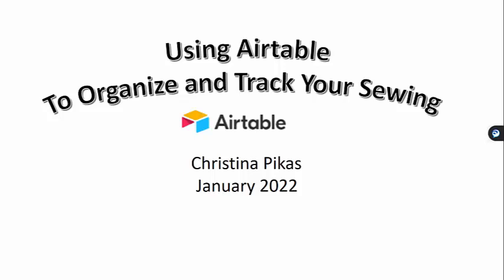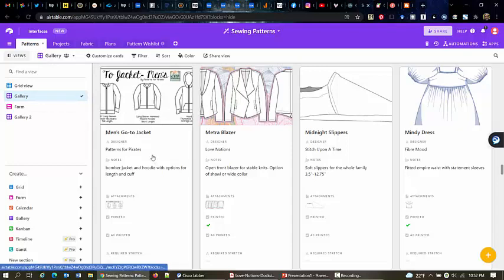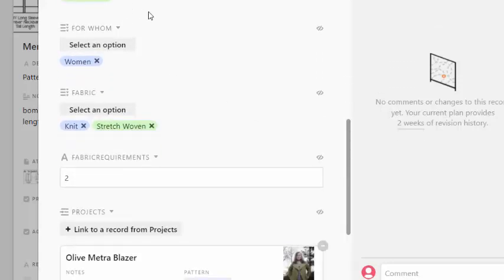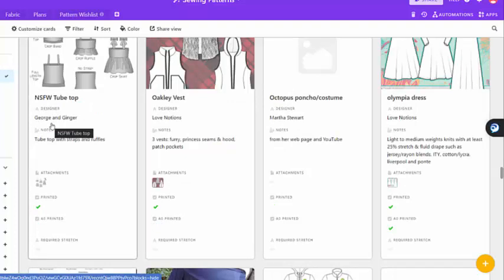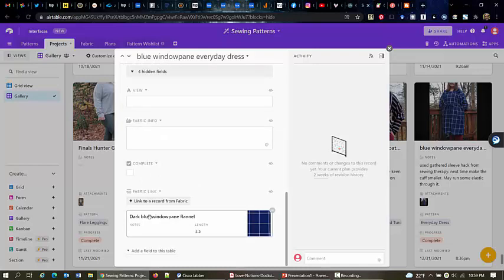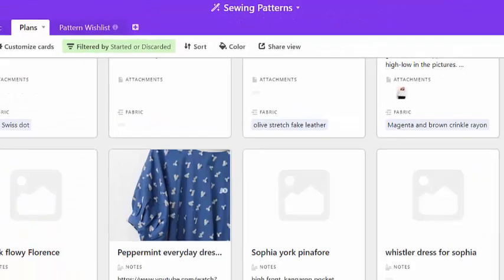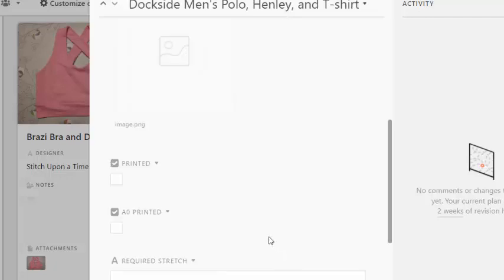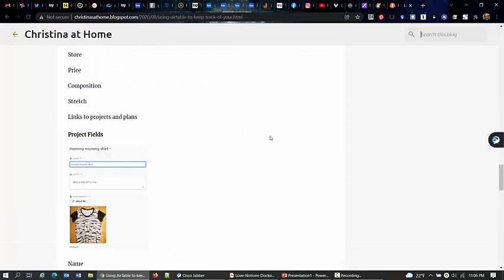How I use Airtable for keeping track of sewing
Video in which I walk you through the system I use to organize my patterns, fabric, and projects.